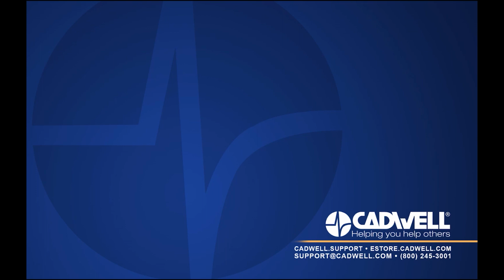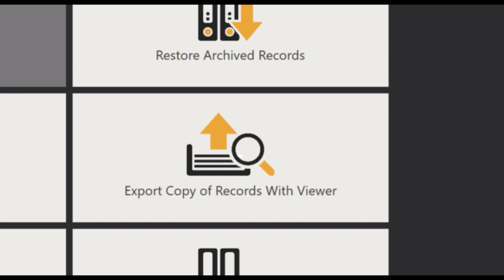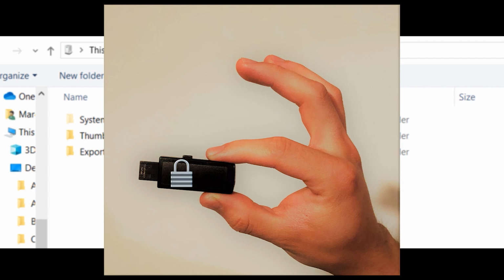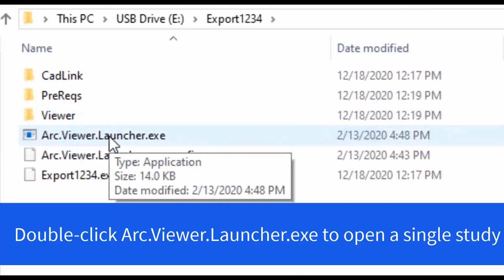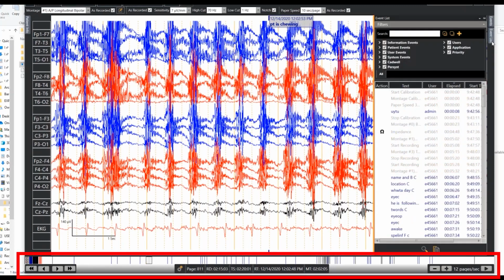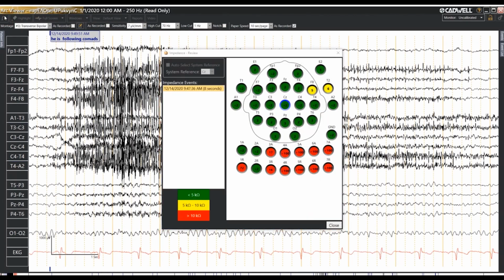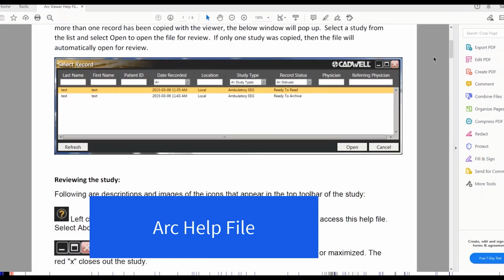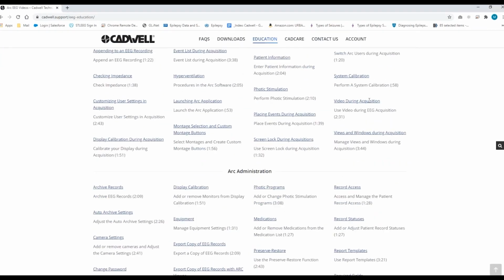Arc Viewer: Reviewing an Exported Study - Arc 2.2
Learn how to launch and review an exported study using the Arc Viewer application in Arc 2.2 software.